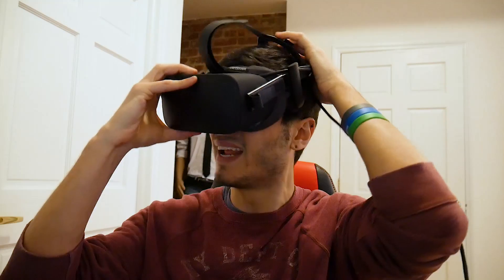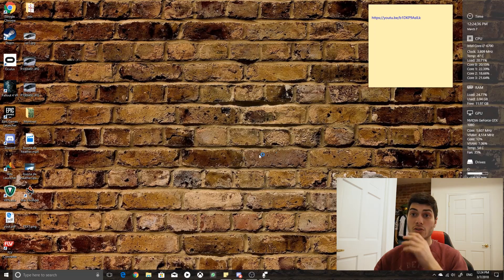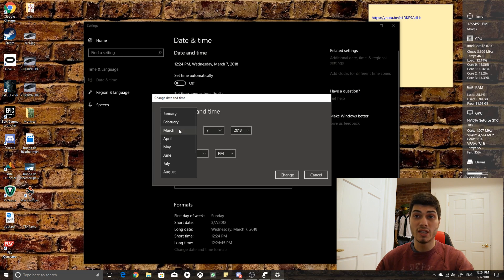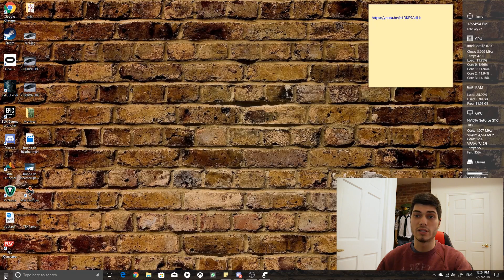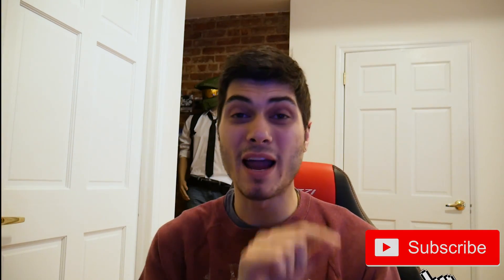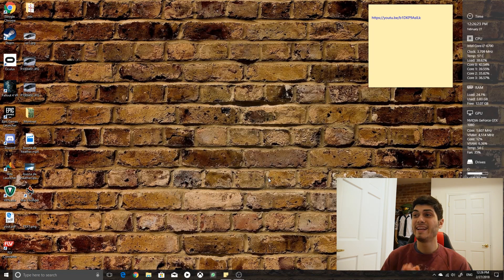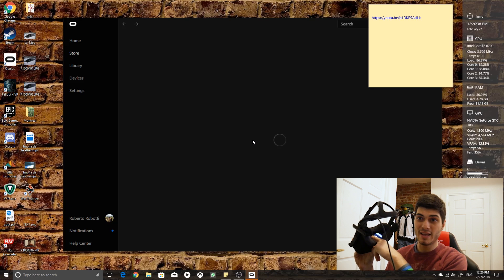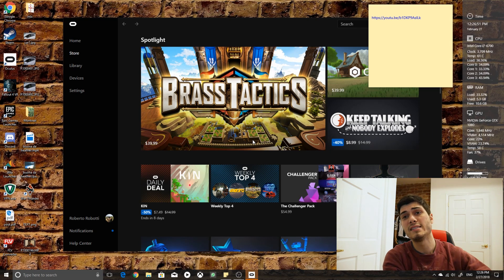OCULUS CAN'T REACH OCULUS RUNTIME SERVICE - UPDATED - OFFICIAL FIX IN DESCRIPTION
Easy FIX to: Can't Reach Oculus Runtime Service
Your Oculus software may be updating. Please wait a minute and try again. If the issue continues, contact Oculus Support.

For more coverage about VR and Tech From following PAX and E3 !!

Temporary Fix to Play Until Oculus Fix the problem by themselves

You can also use this program, that is a little safer for windows to change the date just of the the oculus client
@ C:\Program Files\Oculus\Support\oculus-client

You have come to right place, because I have the way for you to fix this problem that many people are experiencing so that you can be back in Virtual Reality in no time!

Also, if you have any additional feedback, that is always appreciated :)

Ciao!!